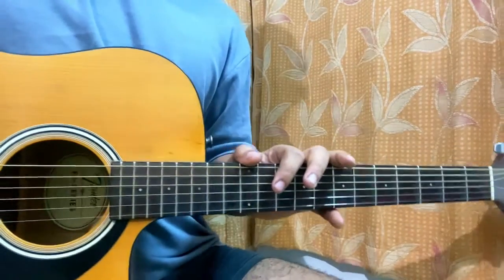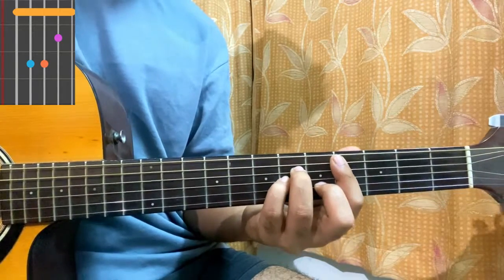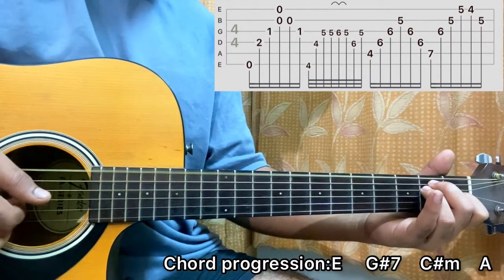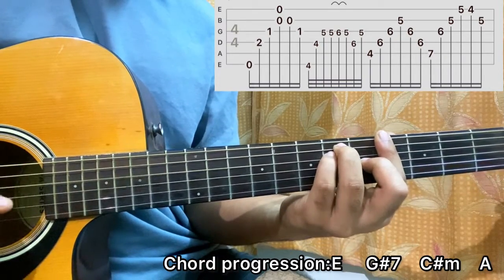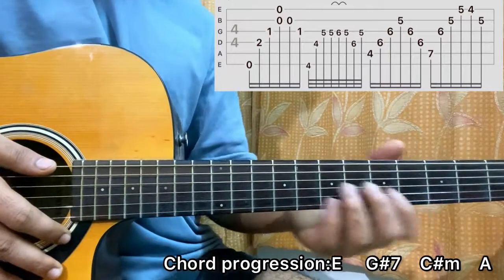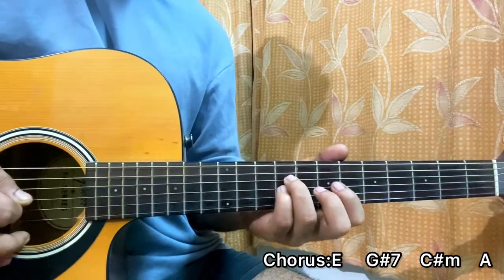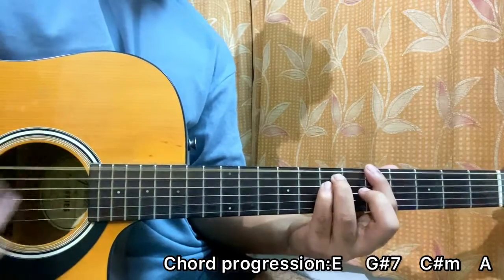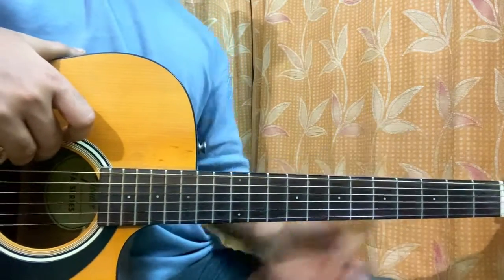Måneskin - TIMEZONE // Guitar Tutorial with TABS , *ALL SECTIONS*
In this video, I’ll show you how to play " TIMEZONE"  ‎‎‎‎‎‎‎‎‎‎‎‎‎‎@Maneksin

Cheers=]